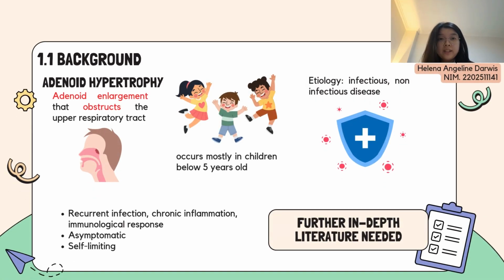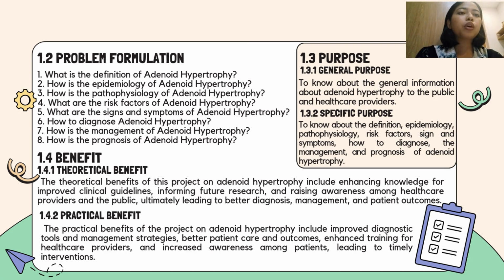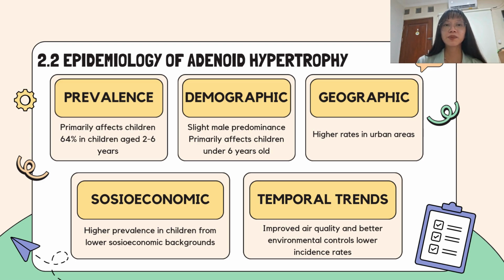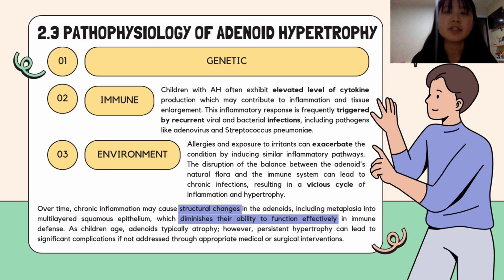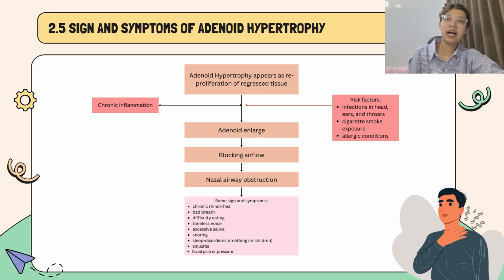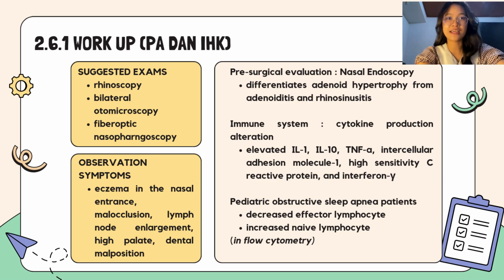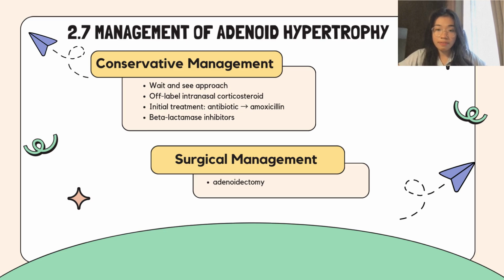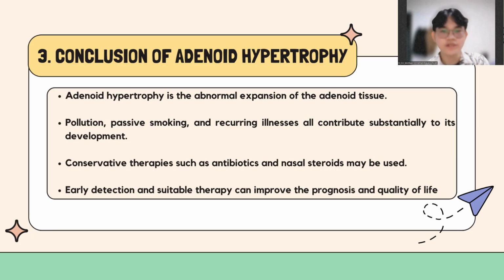STUDENT PROJECT BLOK THE RESPIRATORY SYSTEM & DISORDERS SGD B7 ADENOID HYPERTROPHY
Anggota SGD B7:
I Gusti Agung Krisania Mahaputri (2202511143)
Putu Asweni Pururaswini Astawa (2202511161)
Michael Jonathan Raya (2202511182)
Luh Elisa Sinthya Dewi (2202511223)
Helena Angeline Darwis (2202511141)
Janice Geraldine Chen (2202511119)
Ni Putu Chintya Harum Rahcetag (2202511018)
I Putu Pranadea Vidya Sagara (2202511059)
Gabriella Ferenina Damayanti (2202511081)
Dewa Ayu Angelica Ary Utami (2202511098)
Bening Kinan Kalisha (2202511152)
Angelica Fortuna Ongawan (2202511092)